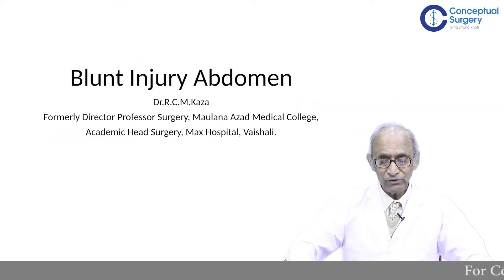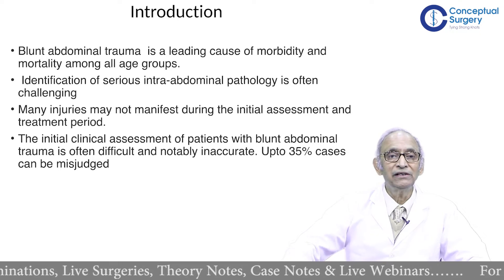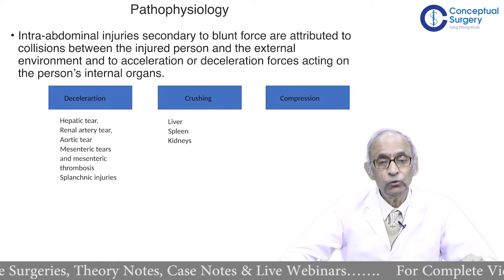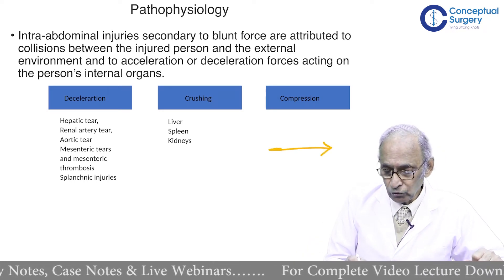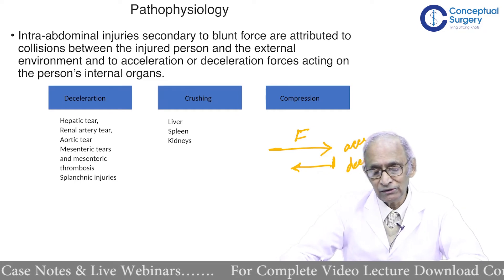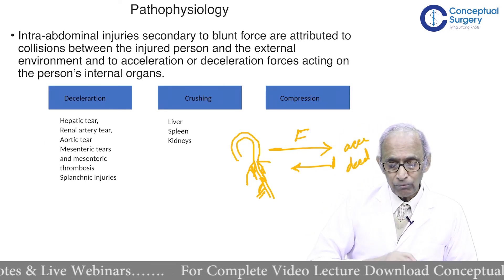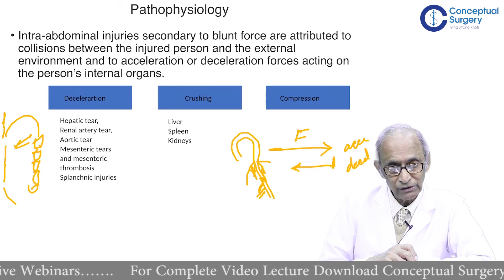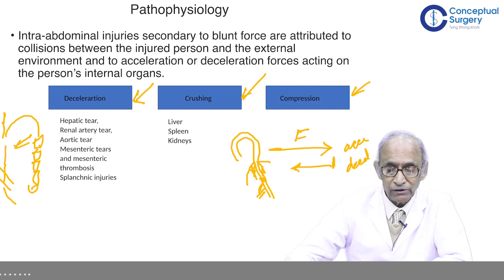Blunt Injury Abdomen I Prof.Dr.RCM Kaza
Blunt Injury Abdomen by Prof.Dr.RCM Kaza  Learn the medical concept.
Conceptual Surgery provides you a platform to enhance your knowledge.

Happy Learning!